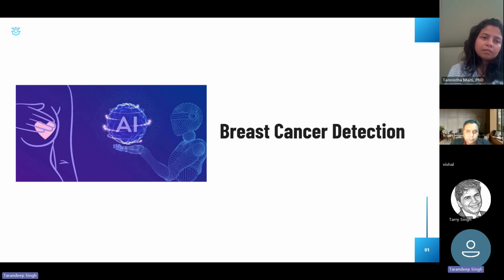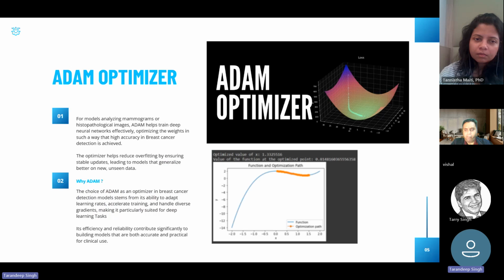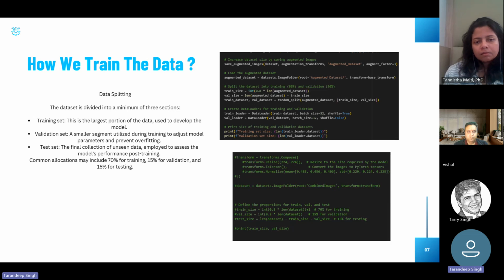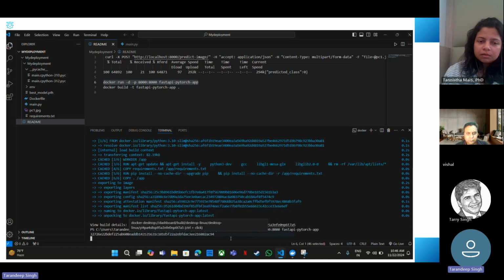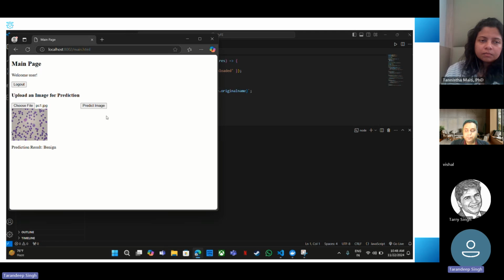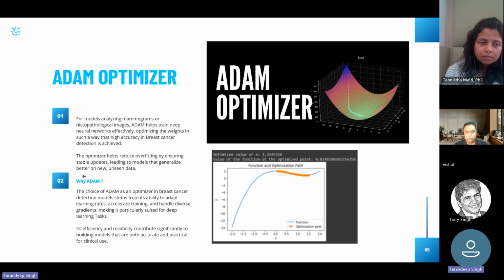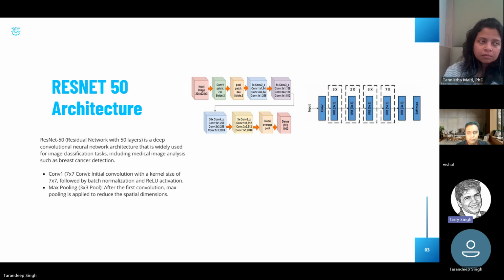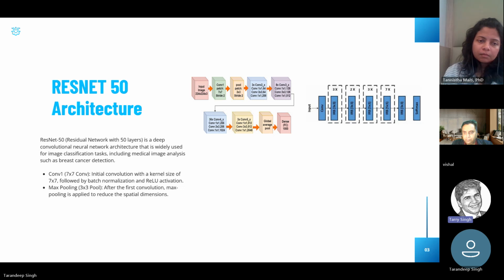Taran's AAIE final presentation